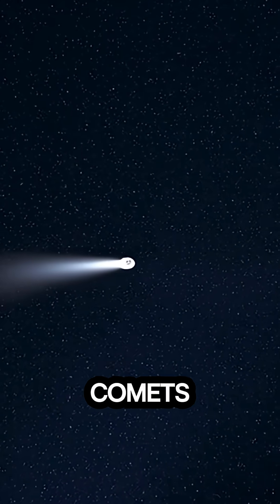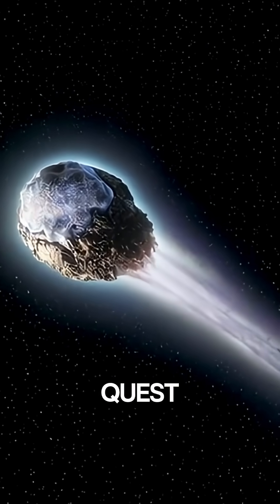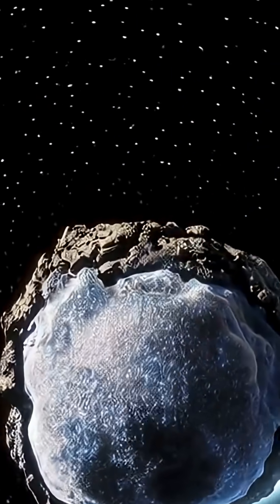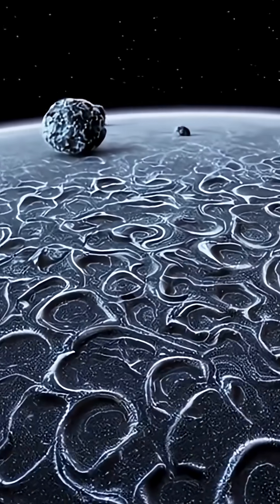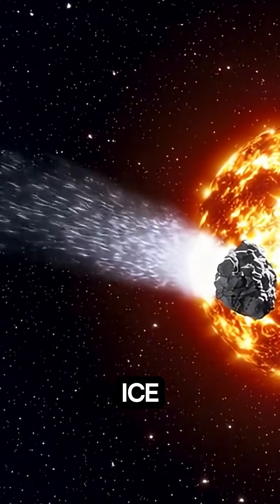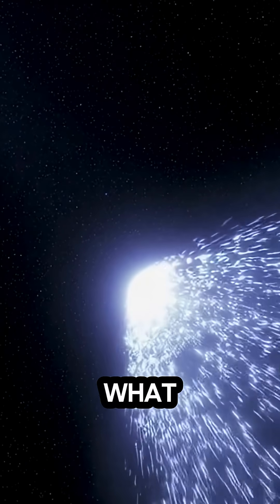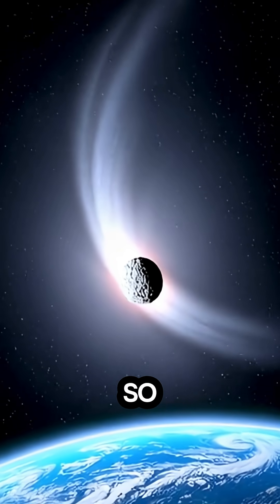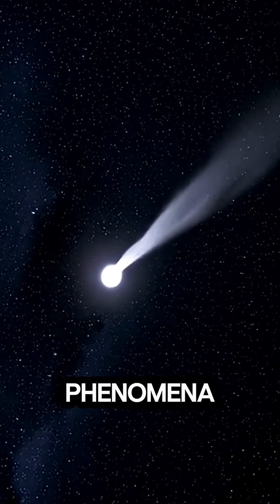☄️🌠 What Exactly Are Comets? 😱 How Do These Cosmic Wanderers Form?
What are comets, and how do they form? ☄️🌠 Discover these icy travelers and learn how they come to life in the outer solar system. From their icy cores to their glowing tails, explore the fascinating science behind comets! 🚀